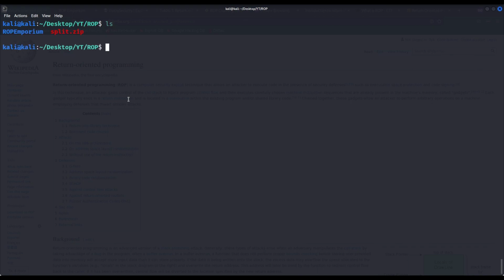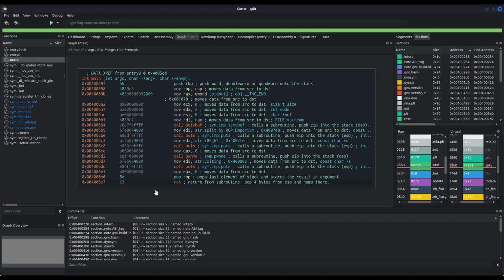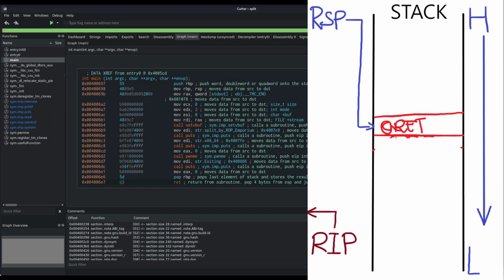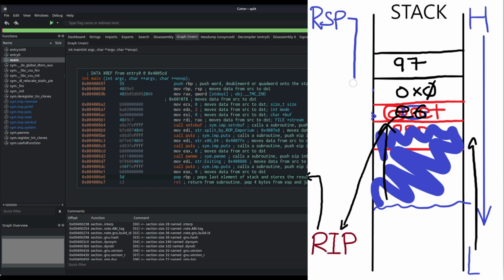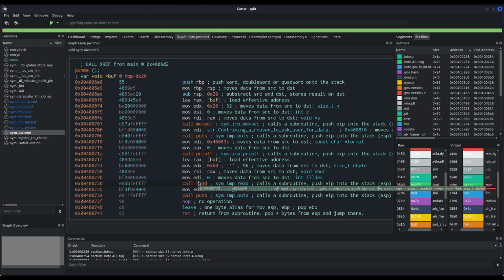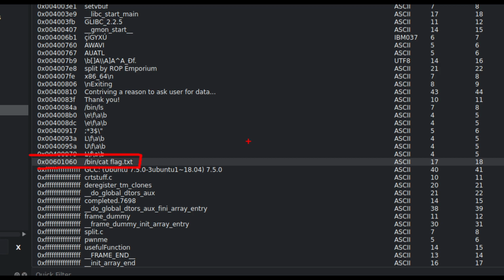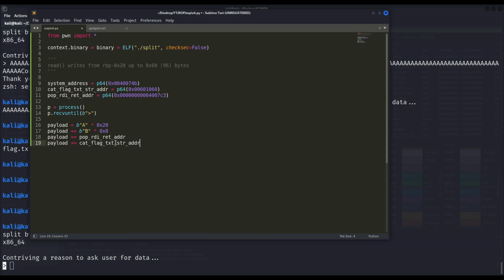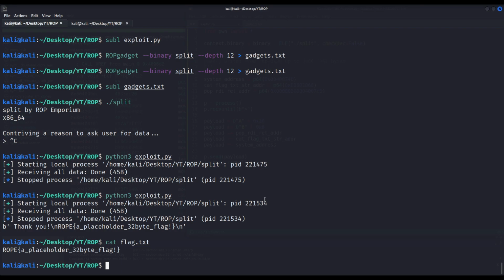Exploiting Return Oriented Programming (ROP) tutorial - Binary Exploitation PWN101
ROP tutorial step by step, explained in detail. We will understand how Return Oriented Programming works and how to use this exploitation technique to abuse (exploit) vulnerable binaries. We will understand the theory behind the technique and later put it into practice by exploiting an actual challenge from ROPEmporium. In order to understand ROP, the most important thing is to understand what the RET instruction does (which are its effects) when it gets executed. Knowing how the ESP/RSP and EIP/RIP registers are affected by it is fundamental. We can achieve the desired behavior by chaining together ROP gadgets (creating a ROP chain), abusing a buffer overflow and hijacking the exaction flow.

Some quick notes after uploading the video:
- I forgot to include a good ROP reference from Exploit DB (Shaif El-Sherei)
- A ROP gadget is any instruction sequence that ends with an instruction that modifies the RIP register, typically a RET (but it could be any other instruction, like JMP). In the video, in order to keep things simple, I mentioned only the RET case.
- Yes, around 14:45 I mispronounce the word "contriving" :(

00:00 - Intro
00:47 - More references to learn ROP
01:29 - What is ROP?
02:55 - What are ROP gadgets and chains?
04:19 - The RET instruction
06:06 - Drawing the RET instruction (legit epilogue)
07:53 - Drawing the attack
12:43 - Checking binary protections
13:43 - Executing the binary
13:56 - Crashing the binary
14:15 - Reversing the binary
14:50 - Spotting the vulnerability
15:30 - Reversing the binary
16:00 - Spotting a call to system()
16:36 - Starting to write the exploit
17:22 - Reversing the binary
17:37 - Calling convention of x64
18:24 - Checking strings
18:33 - Spotting the command to pass to system()
19:10 - Tools to find ROP gadgets
20:07 - Finding ROP gadgets in the binary
21:20 - Writing the exploit
22:38 - Drawing the exploit
25:00 - Executing the exploit
25:17 - Exploitation successful
26:00 - Outro[*]

Exploit code, not people.
Did you like the video? Found it useful? If you feel like lending a hand consider buying me a coffee (or three ☕), it really helps!
GG